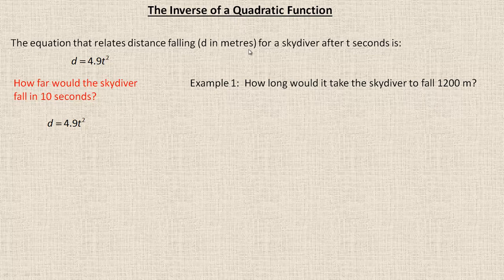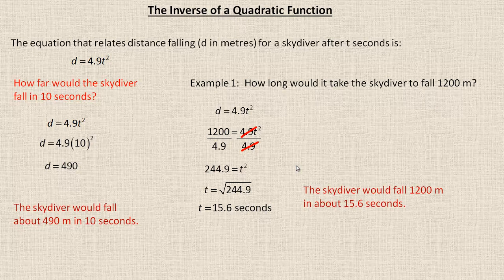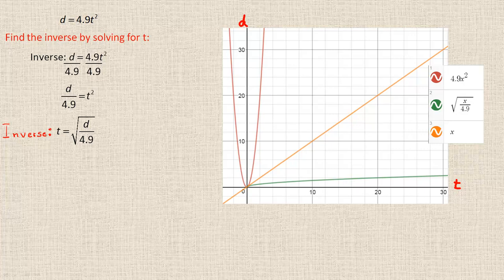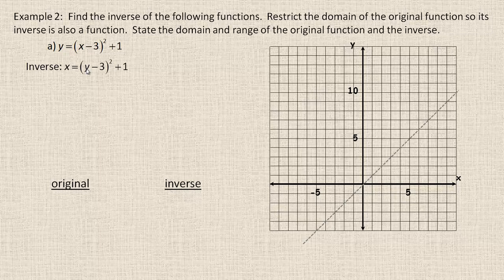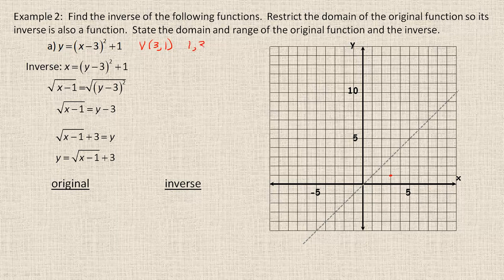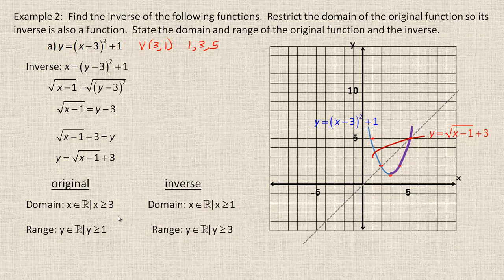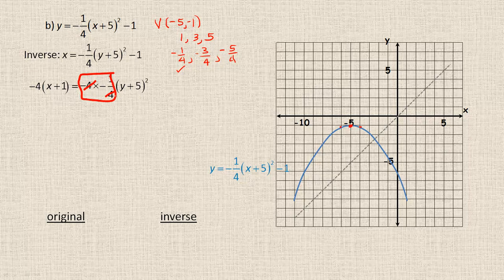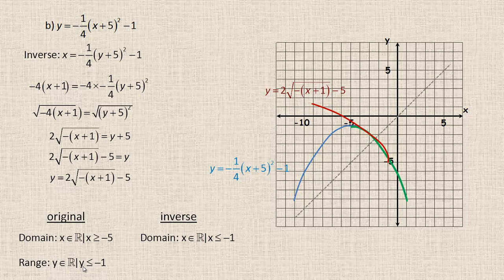The Inverse of a Quadratic Function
This tutorial shows how to find the inverse of a quadratic function and also how to restrict the domain of the original function so the inverse is also a function.  This tutorial was written for the Functions (MCR3U) course in the province of Ontario, Canada.